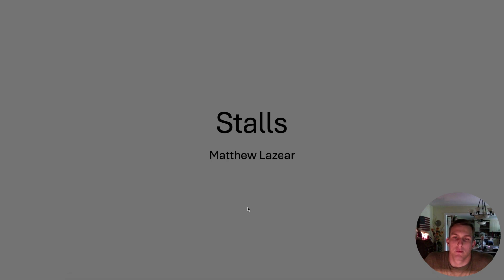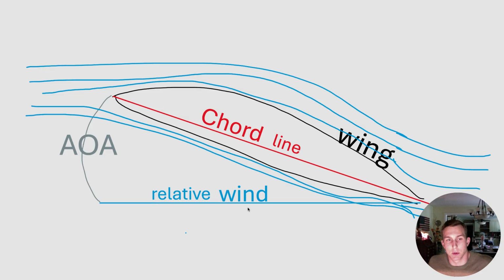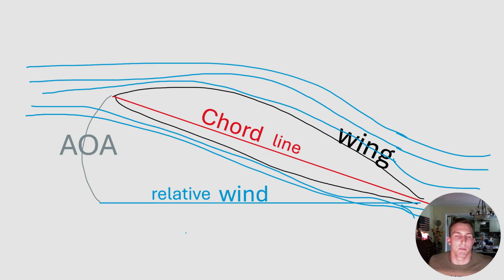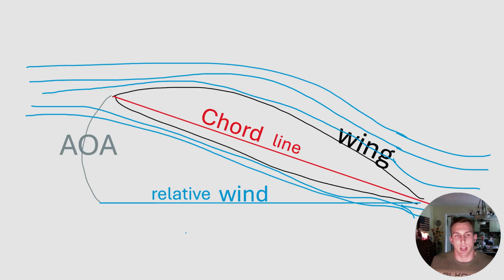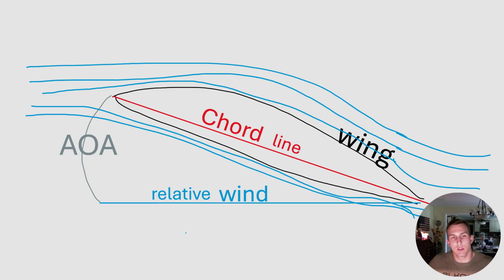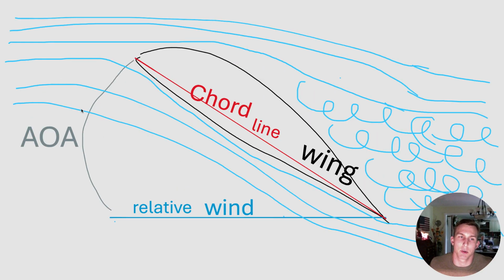Aviation 420- stalls